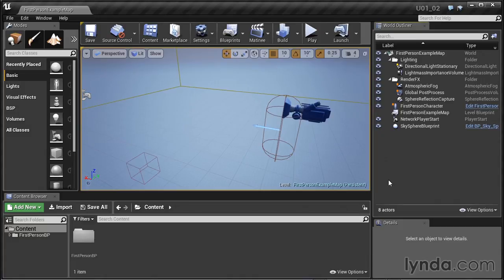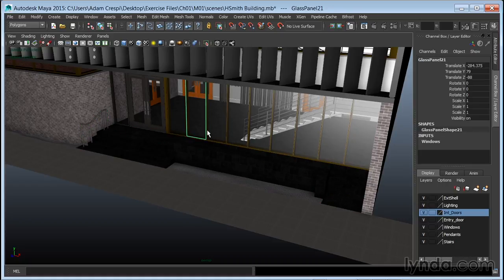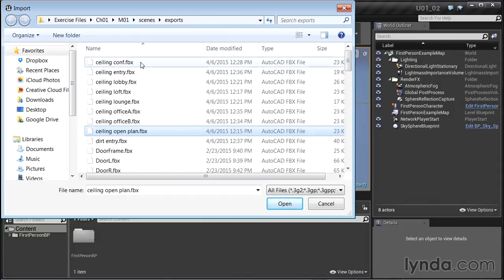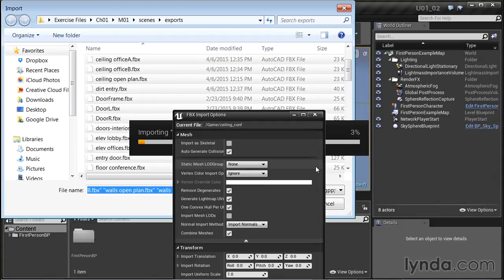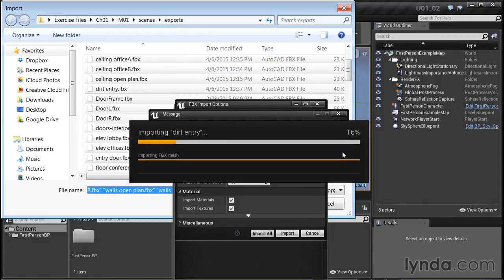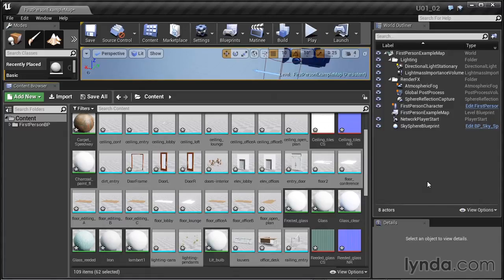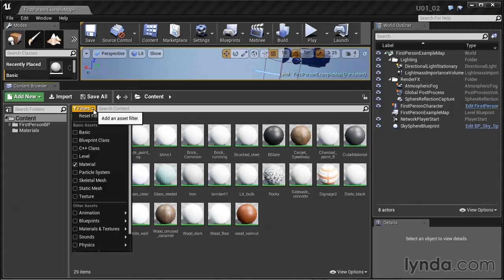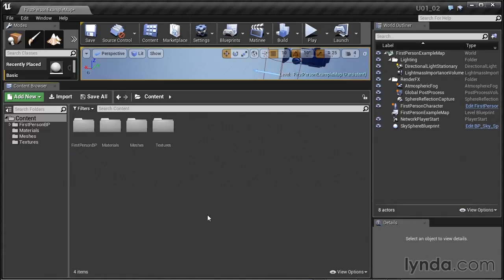005 Importing meshes